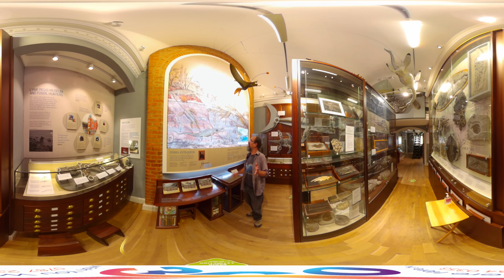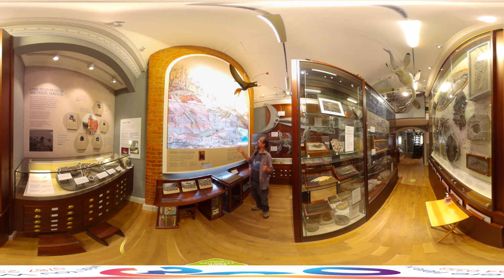Lyme Regis Fossil Festival Mary Anning Museum - Chris Andrew Part 1 - 360 Video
The Lyme Regis Fossil Festival is an annual festival held at Lyme Regis on the Jurassic Coast of East Devon and Dorset.

This year it is a virtual festival with lots of exciting videos and things to learn.

It exists to celebrate the unique geological heritage of Lyme Regis and the Jurassic Coast and to educate the public on advances in natural environment research, and especially palaeontology. It is organised by the Lyme Regis Development Trust with major support from the Natural History Museum in London and the Jurassic Coast team.

It was the idea of Dr Paul Davis of the Natural History Museum who worked with Marcus Dixon of the Lyme Regis Development Trust and Jo Draper of the Lyme Regis Museum to establish the first one in 2005 and since then it has regularly occurred over the early May Bank Holiday Weekend.

The festival includes a wide range of activities run primarily by scientists from the Natural History Museum, various universities, and scientific societies. There are also guided fossil collecting walks, scientific talks, a wide range of stalls run by fossil preparators and collectors, and related art events such as a replica of a Victorian iguanodon.